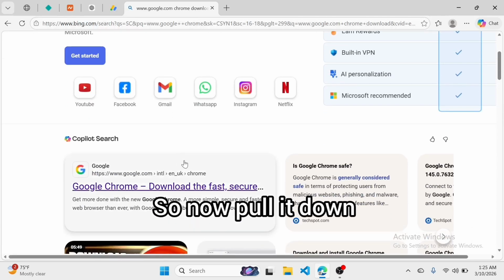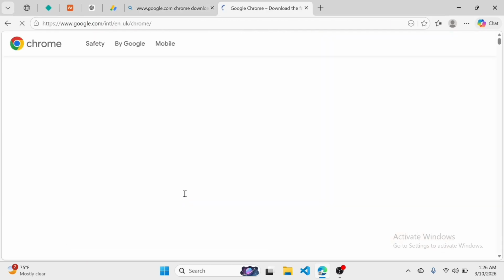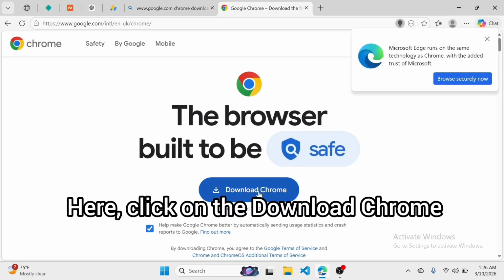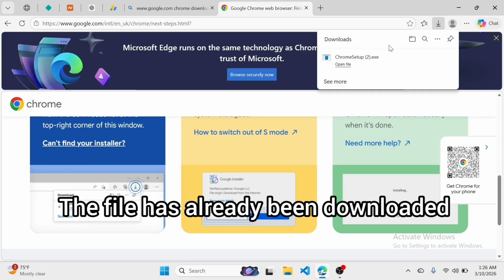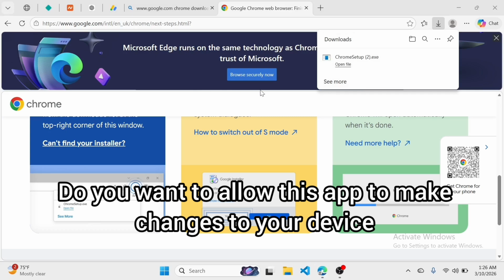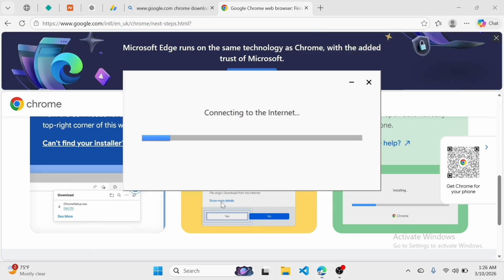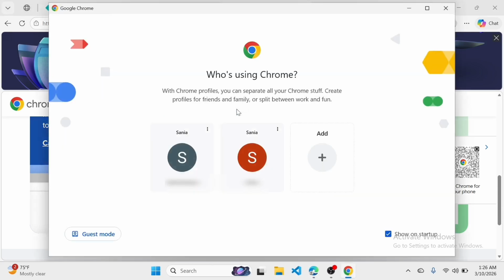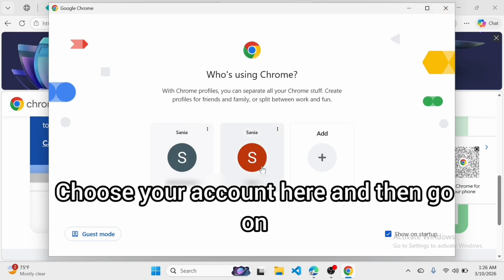How to Download and Install Google Chrome on Windows | Step-by-Step Guide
Learn how to download and install Google Chrome on Windows PC step by step. In this beginner-friendly tutorial, I will show you the easiest way to install Google Chrome on your computer.
Chrome is one of the fastest and most popular web browsers in the world. Follow these simple steps to install Chrome on Windows easily.
This tutorial works for: Windows 11
Windows 10
Windows 8
Windows 7